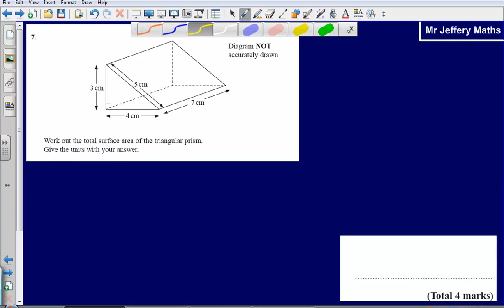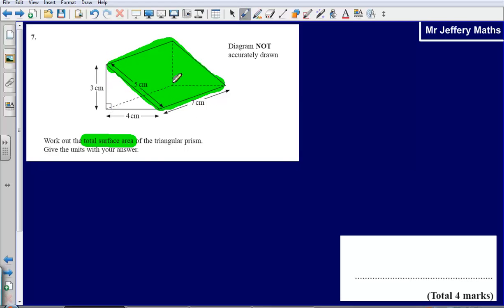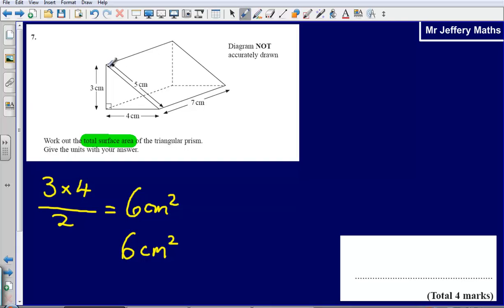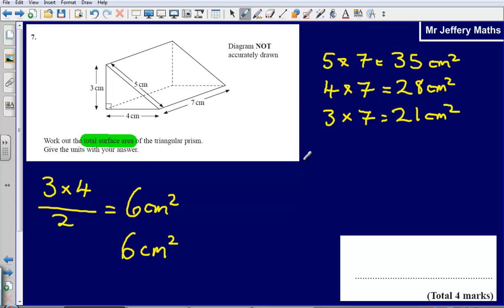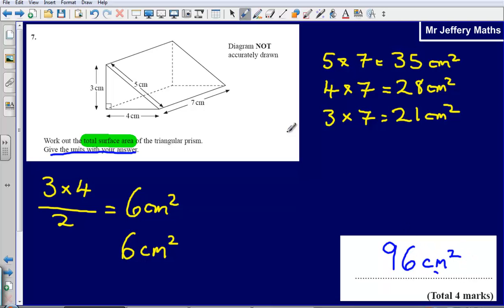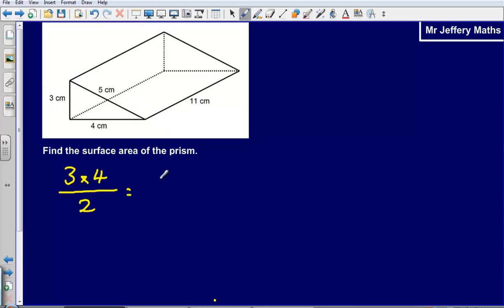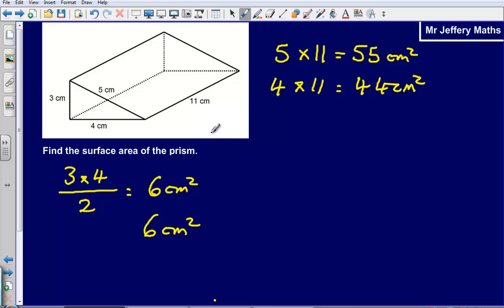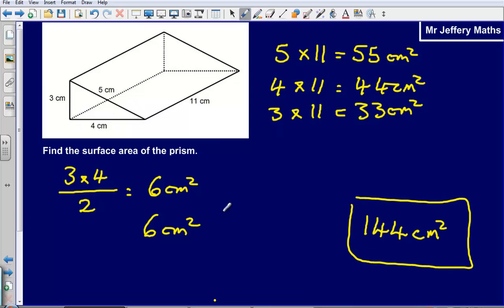Surface Area of a Prism - Question 7 Edexcel GCSE Maths 2008 Non-Calculator Solution